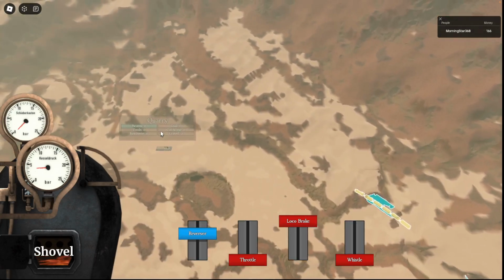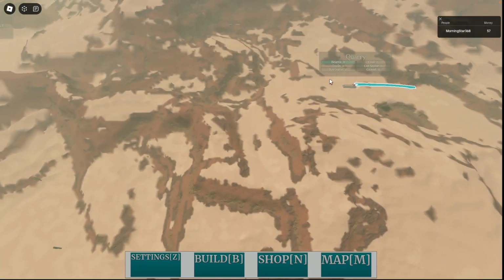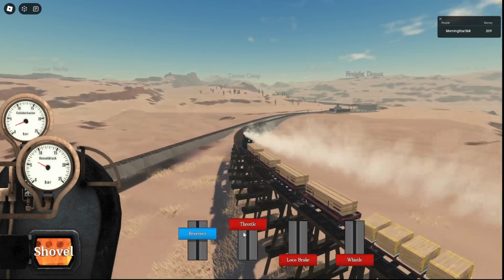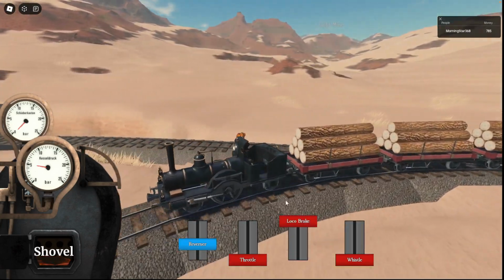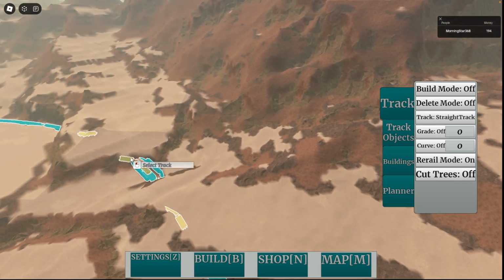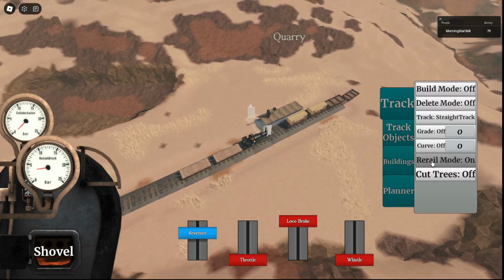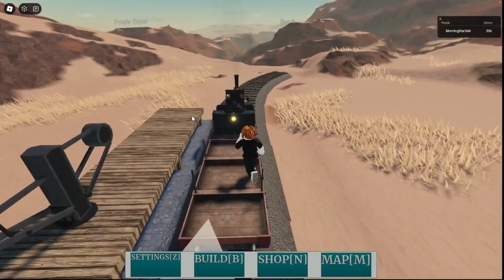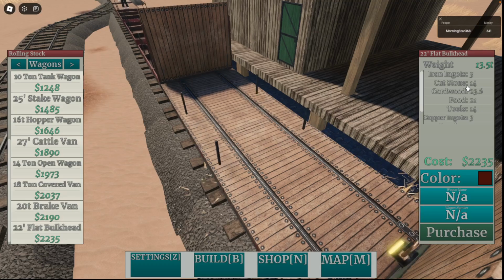Steam and Steel Gold Rush building the quarry route and delivering cut stone EP 5